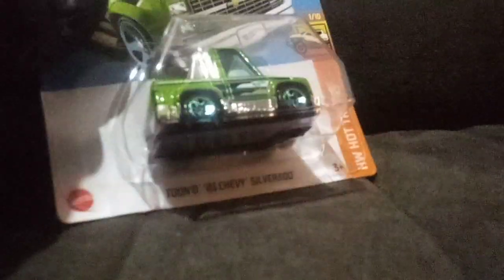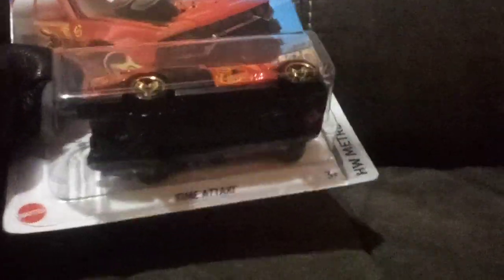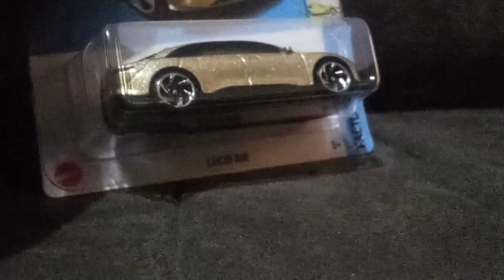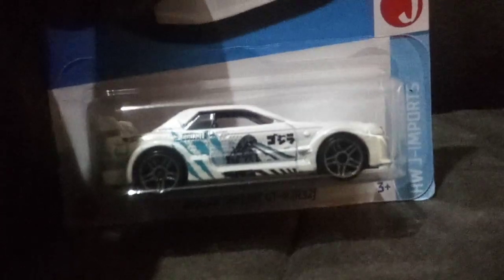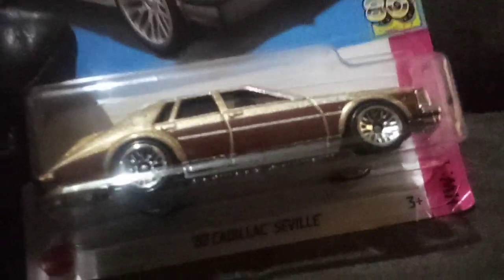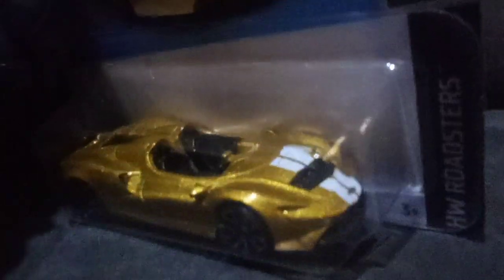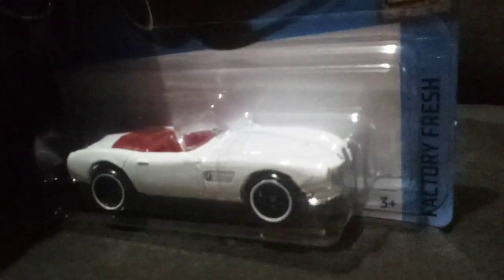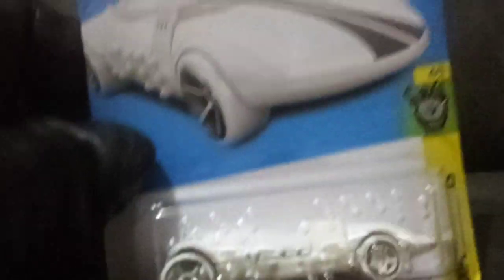cars I picked up from the 2023 d case